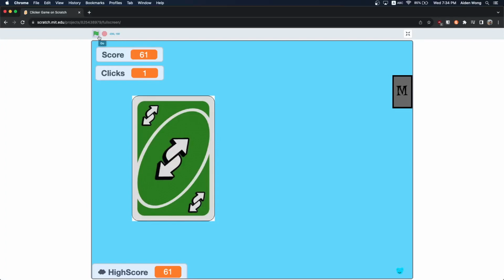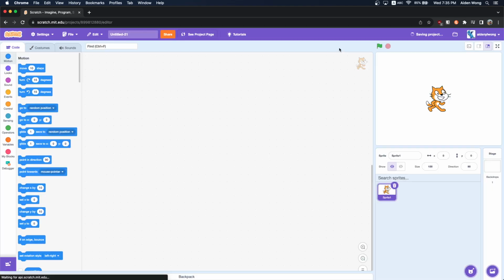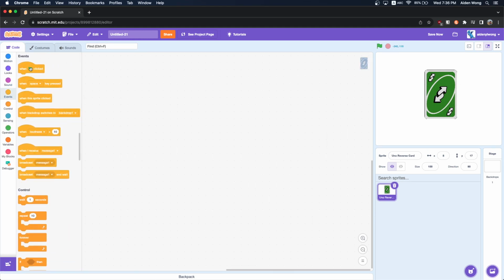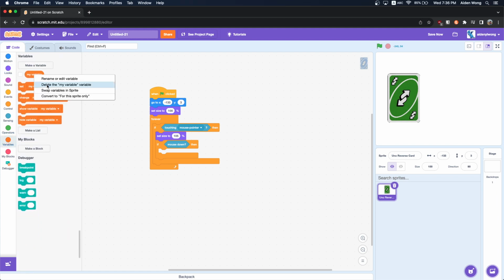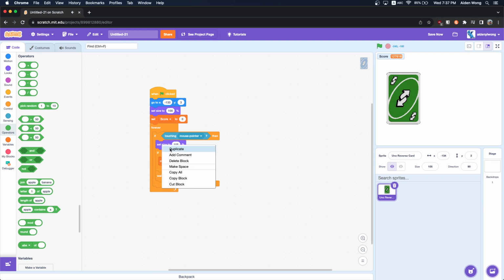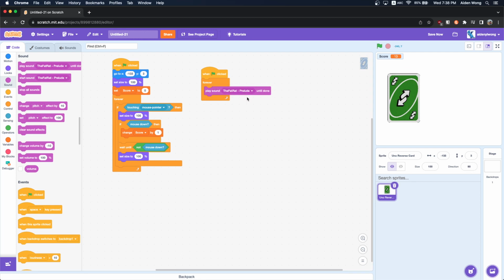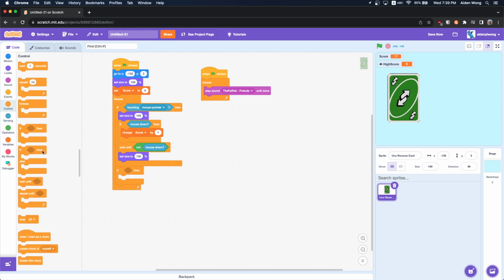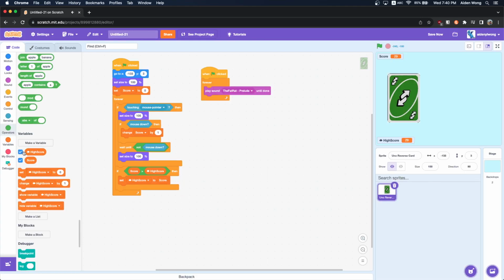Scratch Tutorial - How to make a Clicker game - Episode 1